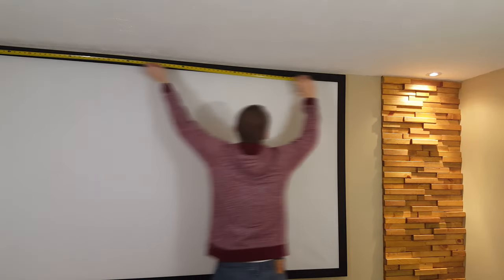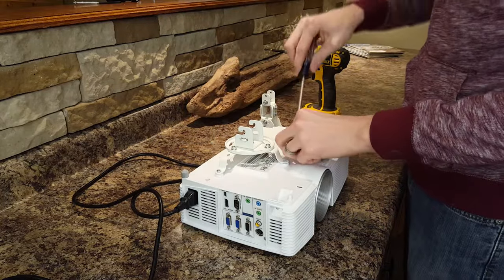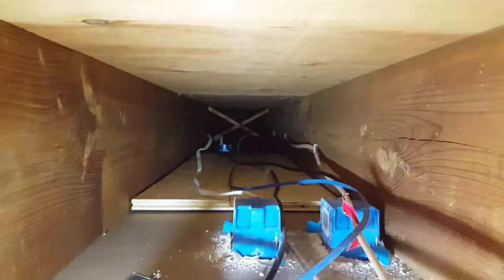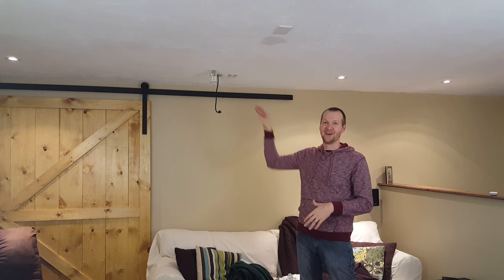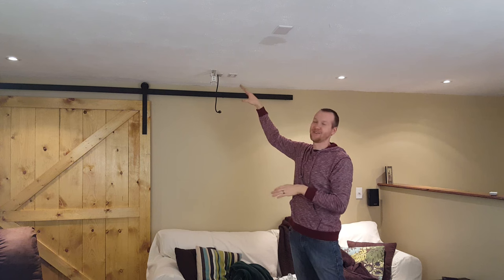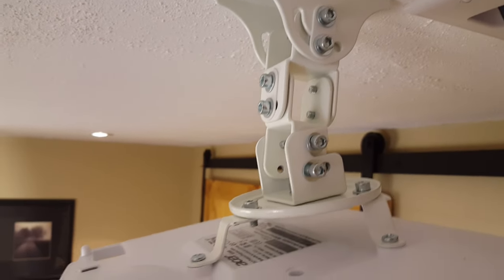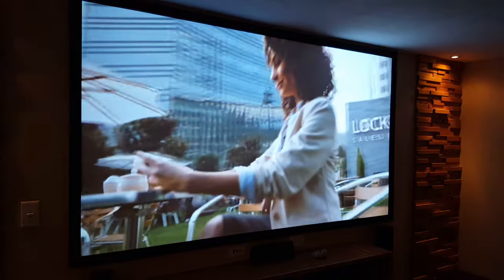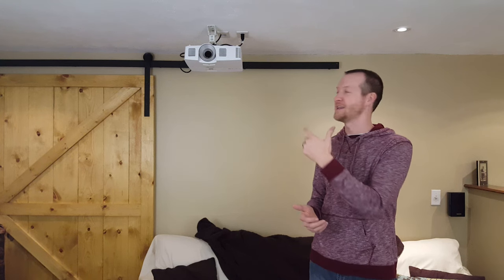How to Mount a Projector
In this video I show you how to mount a projector to the ceiling.
For my 3D Printed tools and digital plans
Projector mount
Acer H5380BD Projector